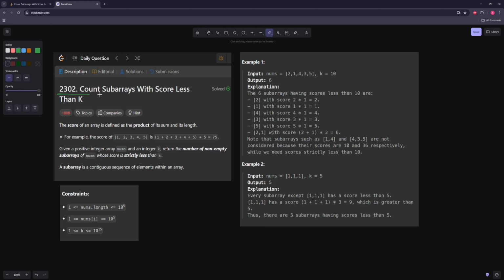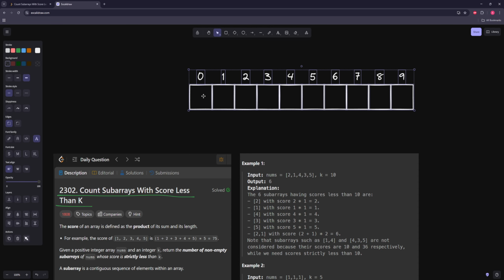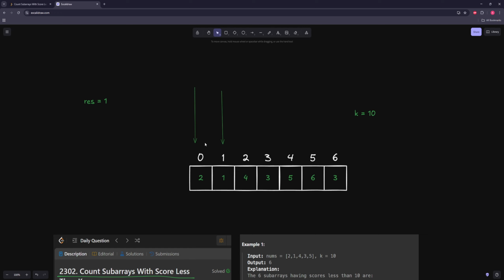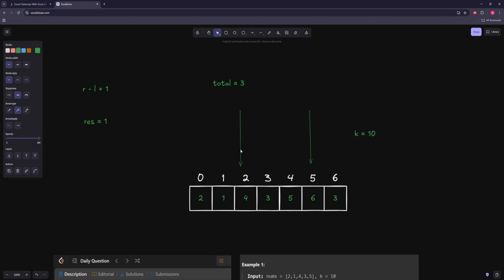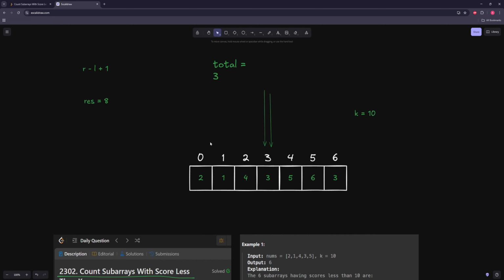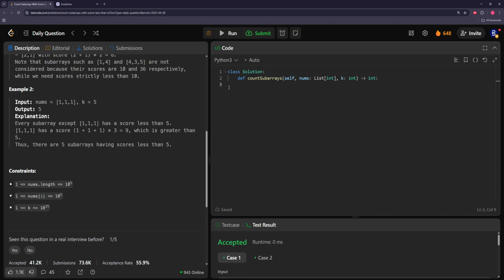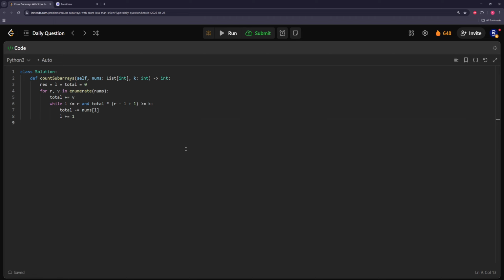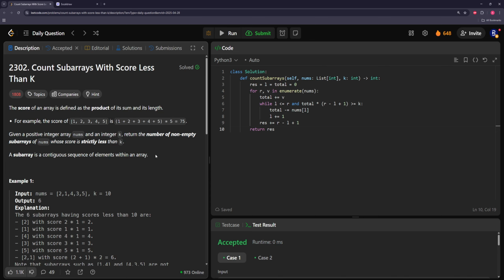LeetCode 2302 - Count Subarrays With Score Less Than K - Python